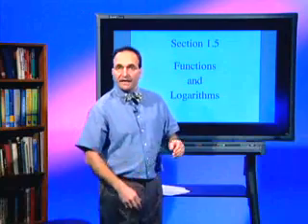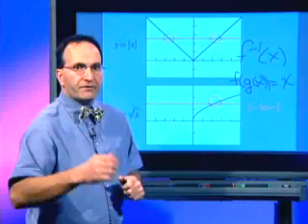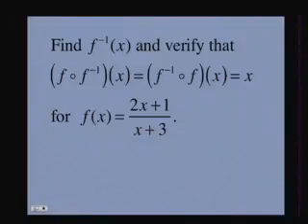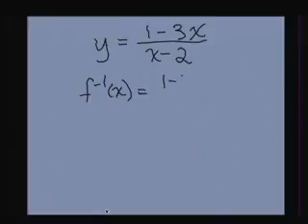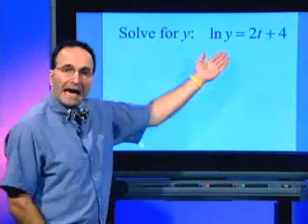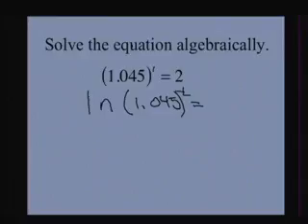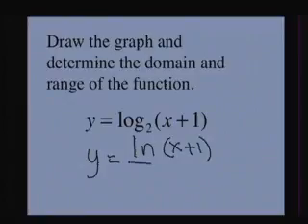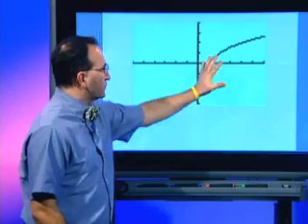Calc 1 5 Functions and Logarithms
Pearson Calculus 1.1